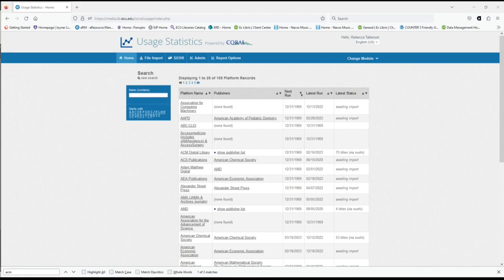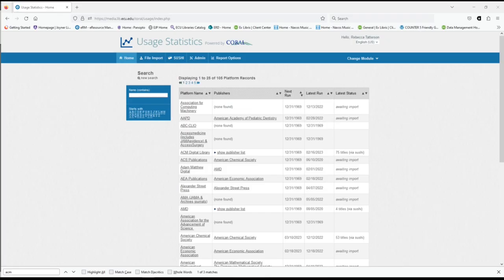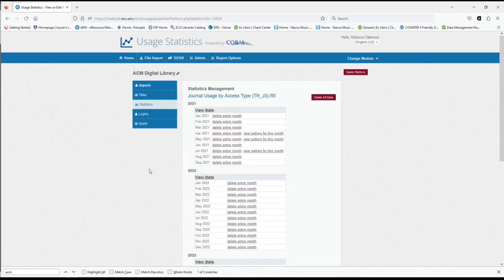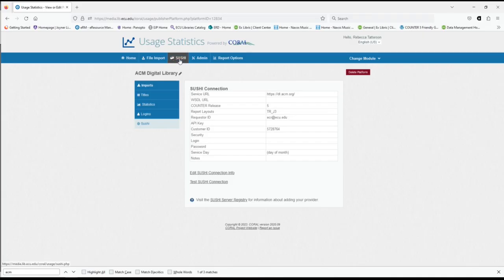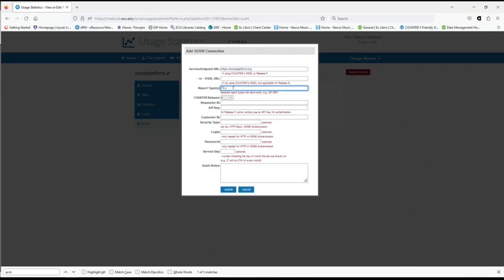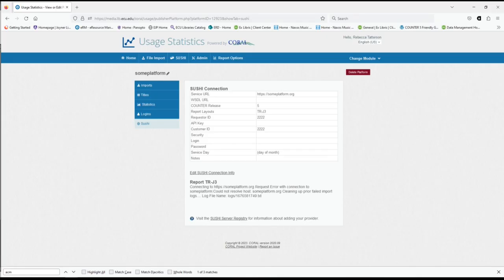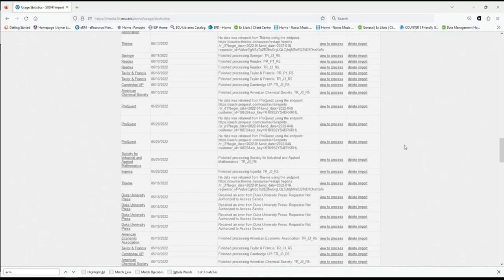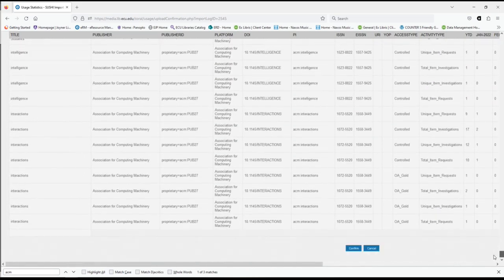CORAL Usage Statistics Module Tutorial (Version 3.0)